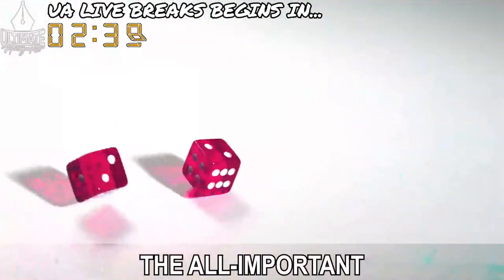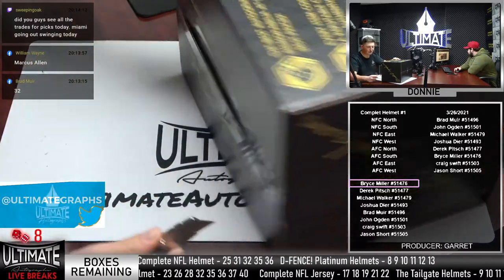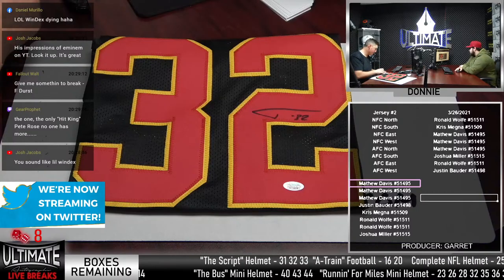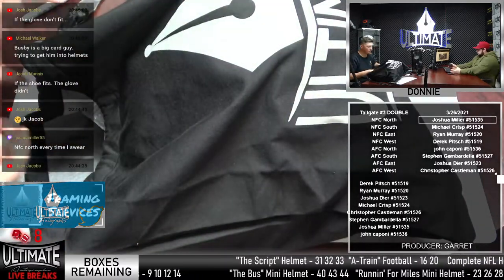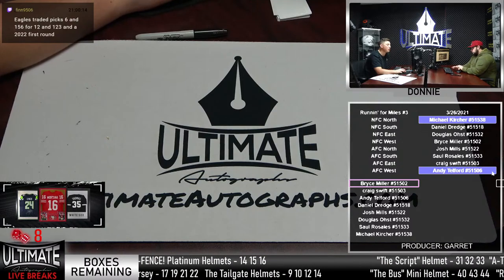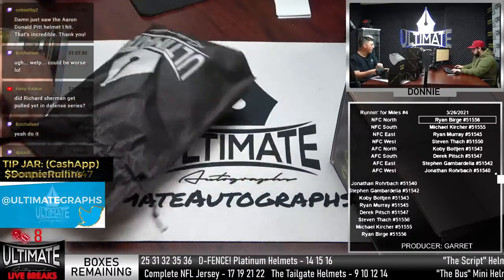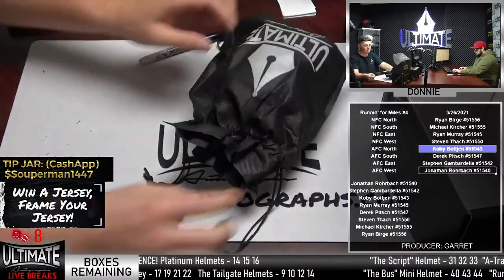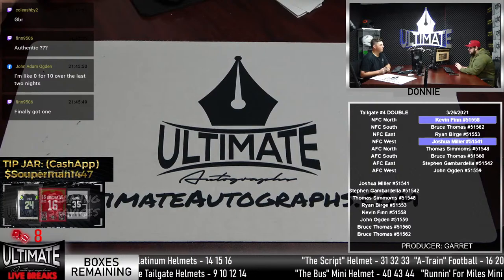Ultimate Autographs Live Breaks!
Welcome to the UA Live Break Room! We have a full breakdown of everything going on over
There you will find everything you need to know about what is happening when we are live and breaking some awesome sports memorabilia!
We present Live Breaks on 3 separate social media channels, Facebook, YouTube and Twitch!